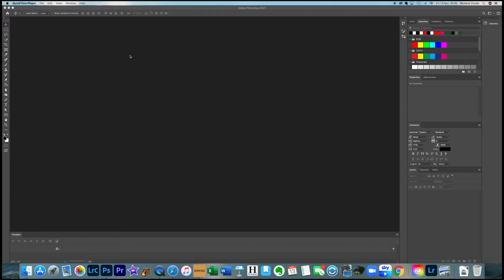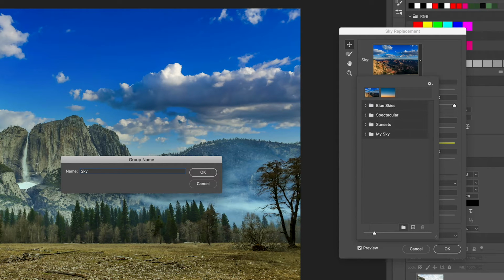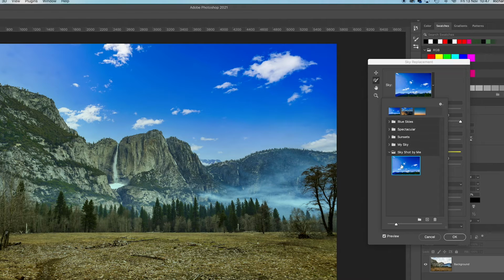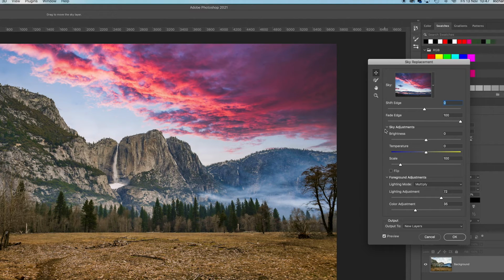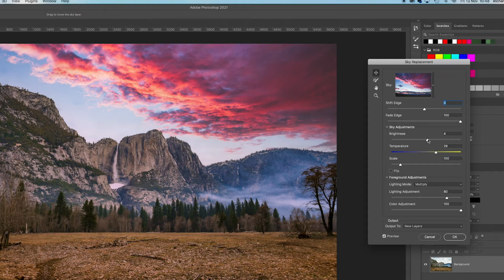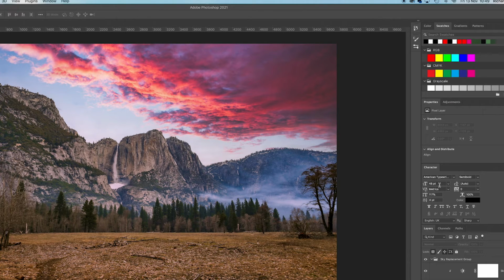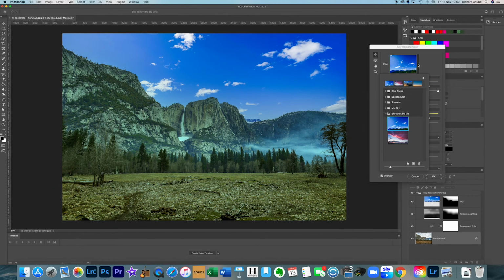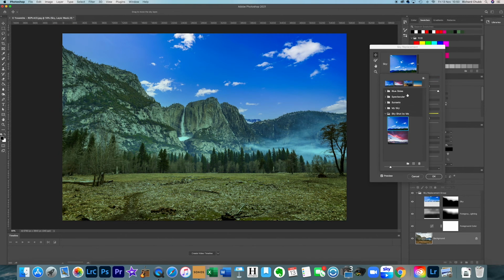Sky Replacement with your own photo in Photoshop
Make sure the final image is 100% yours, by doing a Sky Replacement with your own photo in Photoshop.

If you must insist on a Sky Replacement in photoshop, how about using one of your own photos as the sky?

It is easy and means the final image will still be 100% yours!

My Gear:
Canon: